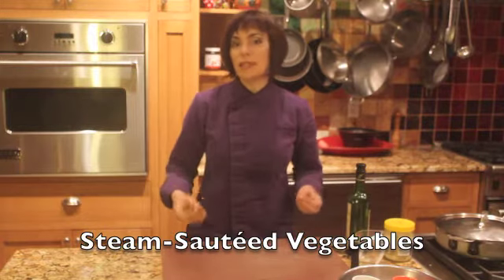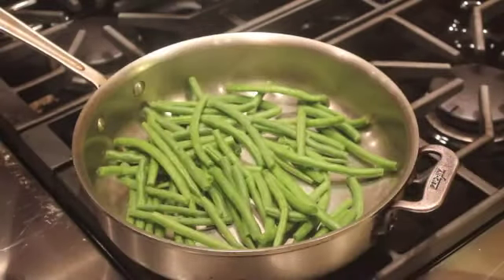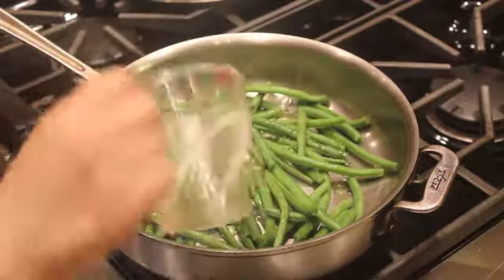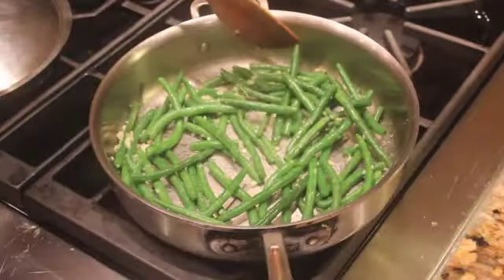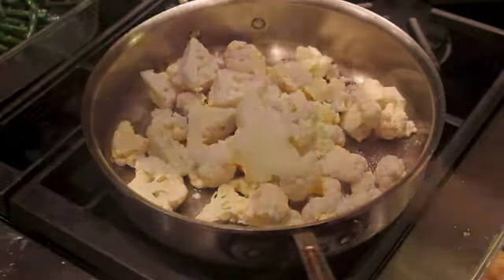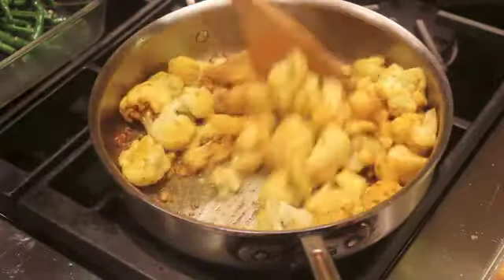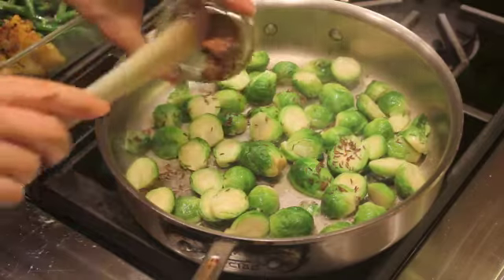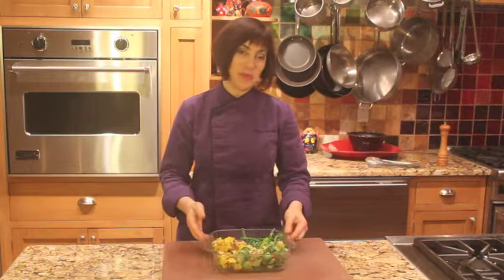TIP 40 - Steam Sautéed Vegetables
Sometimes getting vegetables on the dinner table can feel like a daunting task. In today's video, I demonstrate one of my favorite ways to prepare vegetables. I probably use this method more that any other in my culinary "tool kit," which is why I'm excited to share it with you. Called a steam-sauté, this is a super quick method that results in delicious tasting vegetables, something I appreciate most when I need fast results with minimal fuss. It's a technique to use for firm vegetables, the kinds that require blanching before sautéing or for vegetables that usually scream to be roasted. The method is endlessly adaptable, and in today's video I demonstrate three variations on the general idea.

My demo today includes green beans, cauliflower, and Brussels sprouts. The technique is equally suitable for carrots, broccoli, winter squash, and root vegetables. In the warmer seasons, it's a great technique for preparing sugar snap peas, snow peas, and asparagus. It's not, however, suitable for peppers, zucchini, mushrooms or other vegetables that cook quickly.

To begin the process, you'll need a skillet with a lid. The basic technique is as follows: You add the vegetables, fat, salt, and a small amount of liquid (usually water) to the skillet. You cover it and turn the heat to medium. Within a minute or so, the liquid will produce steam, which will tenderize the vegetables. When you suspect that the vegetables are approaching the al dente state, you uncover the pan to check on them. If there's any liquid left in the pan, it will evaporate quickly when the lid is removed. Then you let the vegetables sauté in the fat (which is already in the pan) to caramelize, which takes another minute or so. It's as simple as that.

The first recipe is for garlicky green beans. To the skillet, add 3/4 pound green beans, 2 tablespoons extra virgin olive oil, 1/3 cup water, and a sprinkling of salt. Spices and aromatics are best added in the first stage; so a couple cloves of minced garlic also go in the pan. Cover and cook at medium heat a few minutes until the beans are bright green, just shy of the desired tenderness. Sneak a peak, and taste-test a bean when you think it's at the tender-firm stage. With green vegetables, you get a strong cue: the vegetables will be vibrantly verdant and the garlic aroma will be invigorating. Remove the lid, and sauté the green beans and garlic in the oil to caramelize the vegetables. By now, the vegetables should be perfectly cooked. Taste to see if you need any more salt, and sprinkle on the black pepper liberally.

The second recipe is for curry-spiced cauliflower. Coconut oil and ghee are the delectable fats used, and a teaspoon of yellow mustard seeds and curry power with a couple of tablespoons chopped fresh ginger make up the flavorings. Add the fat, the water, the seasonings, and the salt with the cauliflower to the skillet in the first phase, and cook covered over medium heat for a couple of minutes. After two minutes, give the cauliflower a stir to coat with the spices. These spices are going to infuse the cauliflower with flavor, and the turmeric will color the cauliflower a daffodil yellow. Continue steaming until just tender, about another minute or two. When you lift the lid, you'll discover most of the liquid has already evaporated, and you're ready to sauté the vegetables in the fat. Fresh herbs are at their best and brightest when added at the end, at the point when the vegetables are ready to serve; therefore, add the chopped fresh cilantro as a finishing flourish.

The third and final dish shown in the video is for mustardy maple Brussels sprouts. The cooking starts the same way as with the other vegetables. Lay a pound of halved and trimmed Brussels sprouts in the pan with a tablespoon or two of fat (butter this time), 1/3 cup water, a sprinkling of salt, and a tablespoon of caraway seeds. Cover the skillet to steam the miniature cabbages for this first stage. Uncover and add a couple tablespoons Dijon or grainy mustard and a splash of maple syrup. Stir these flavorings into the sprouts to brighten them with a sweet-piquant mustardy glaze. Finish them with a dusting of black pepper, and serve hot. Even those that balk at the thought of Brussels sprouts will wax enthusiastic about this version.

These are just three of the endless array of delightful vegetable dishes you can concoct. It's wonderful to know there's a quick way to get vegetables on the table every night. I hope you find this method transforms and enhances your cooking life the way it did mine.